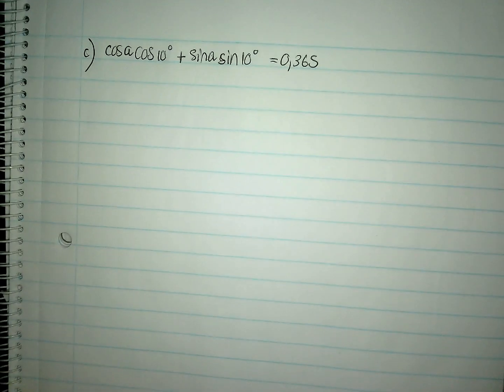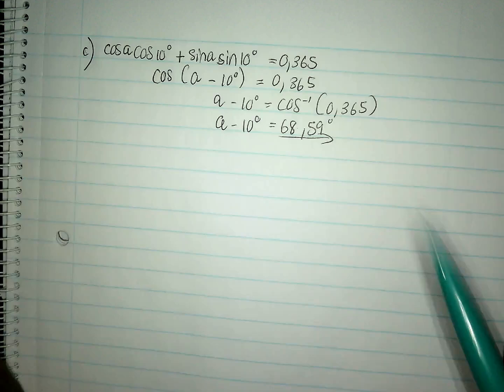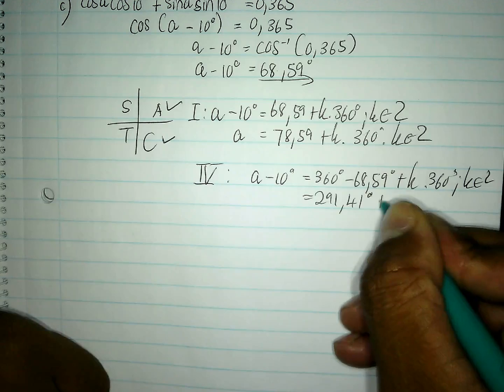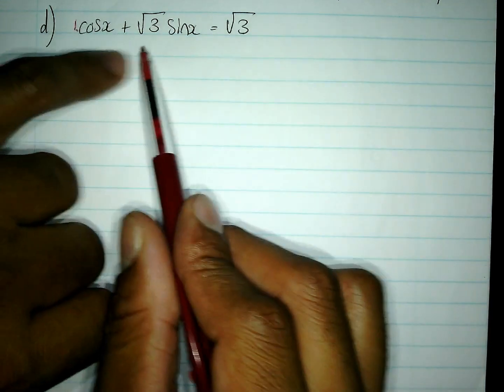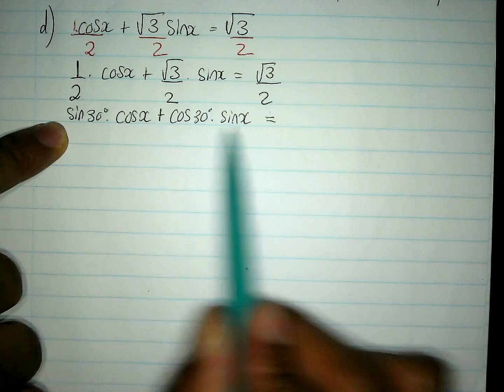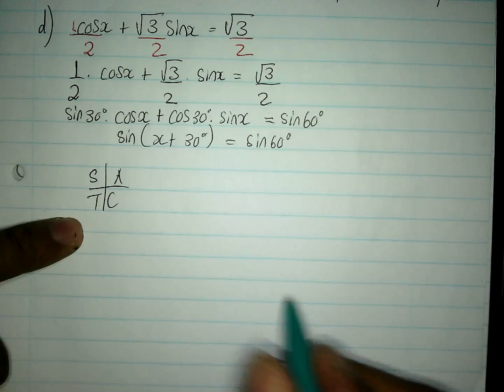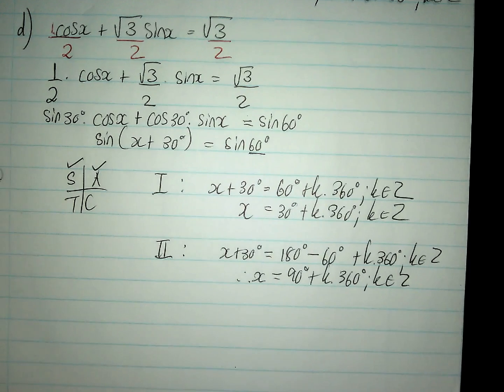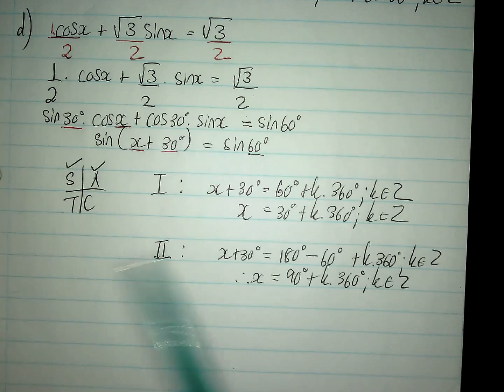Lesson 6 - Trig - General Solution